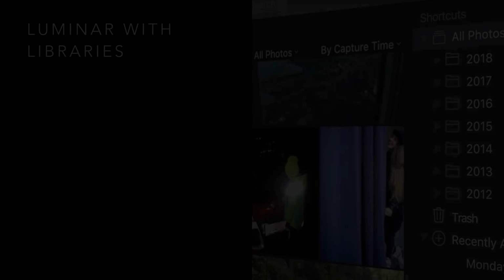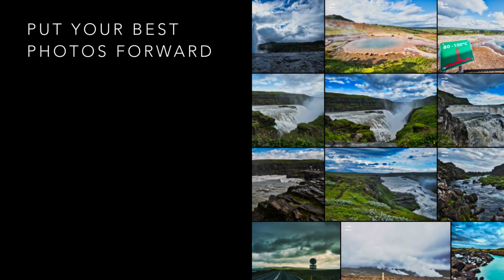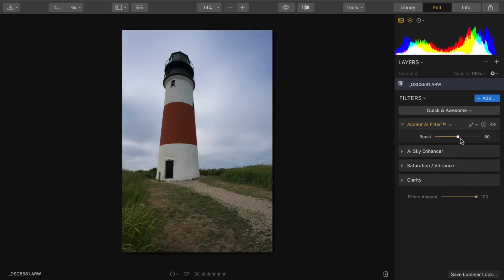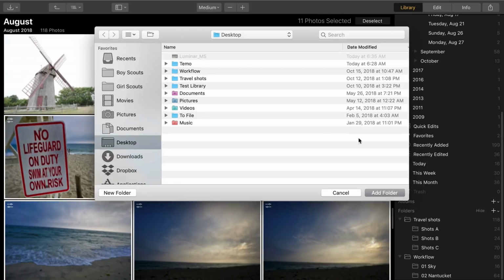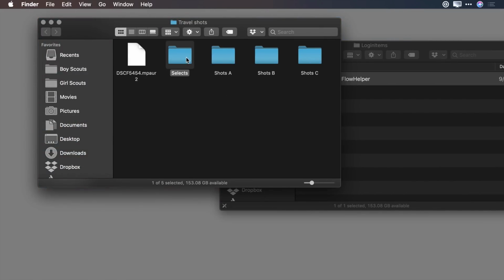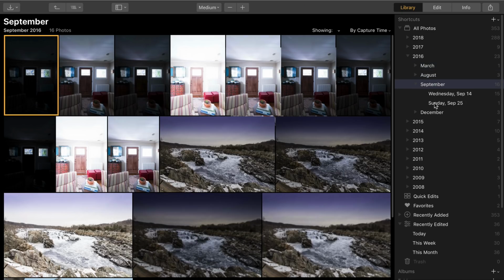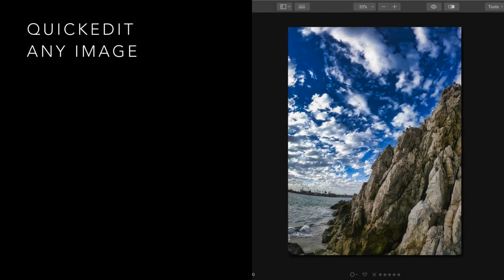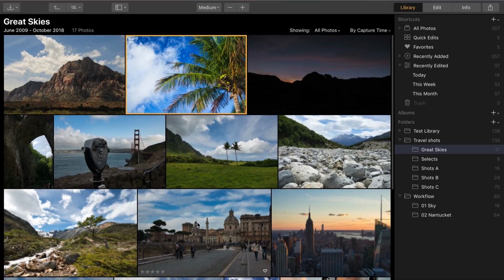Luminar with Libraries - What's Different About the New Version of Luminar?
Photographer and Educator Rich Harrington shows us what's different in the all-new powerful version of Luminar that will be ready this month!

Luminar with Libraries is going to add increased functionality to Luminar software. This new version of Luminar, which will be ready Dec. 2018, is the first release that contains some of our new tools as we build out our Digital Asset Management functionality.

Additionally, we have a robust roadmap of additional updates that will be happening through 2019. This is just the first release of many to come!